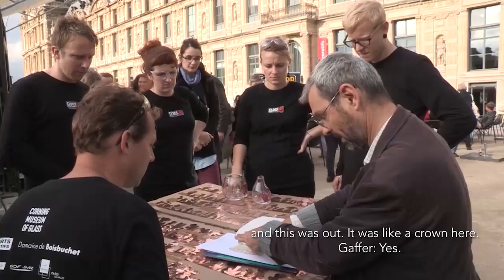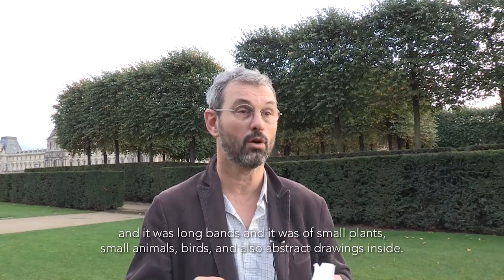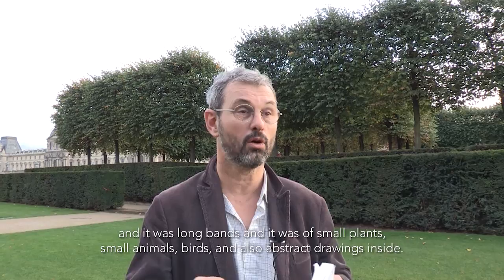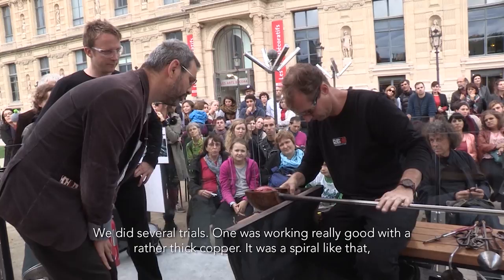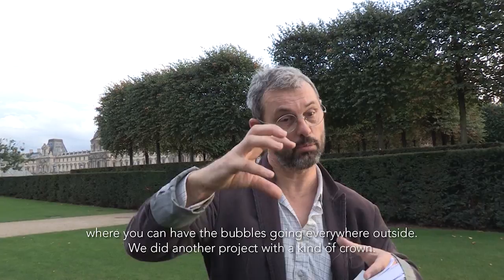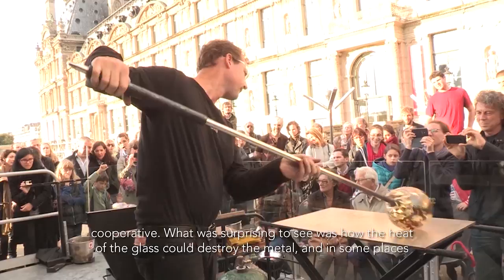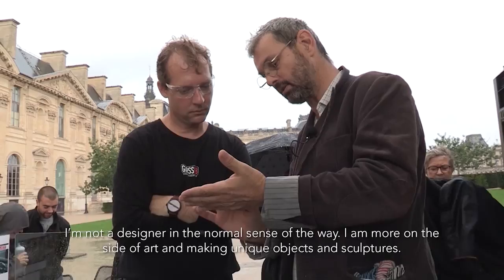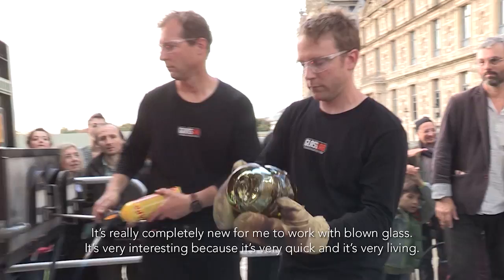GlassLab in Paris: Didier Tisseyre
The Corning Museum of Glass partnered with the Musée des Arts Décoratifs to present GlassLab, the Museum's design program, in Paris, in the Tuileries Garden, October 22-27, 2013.

Designer Didier Tisseyre worked with GlassLab glassmakers to explore encasing graphic copper elements in blown glass.